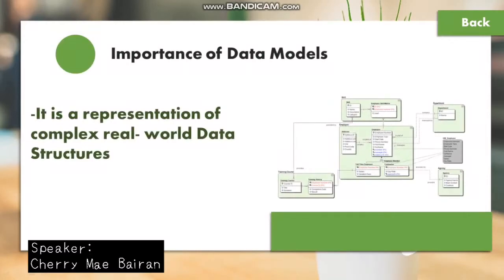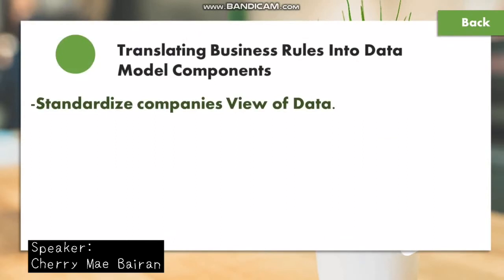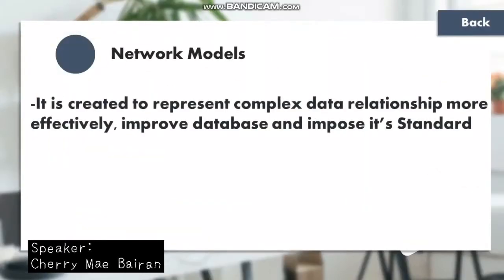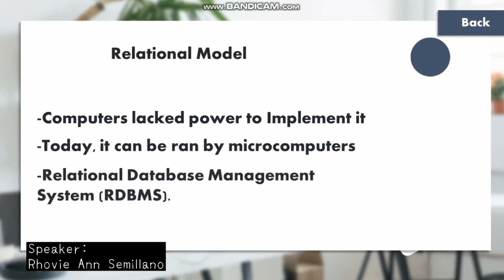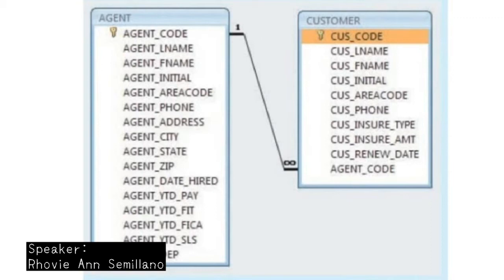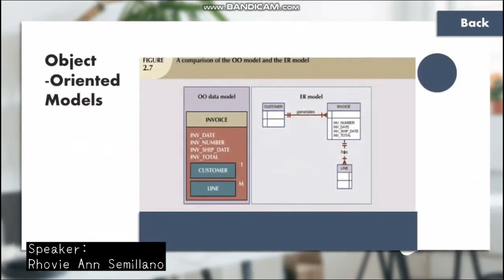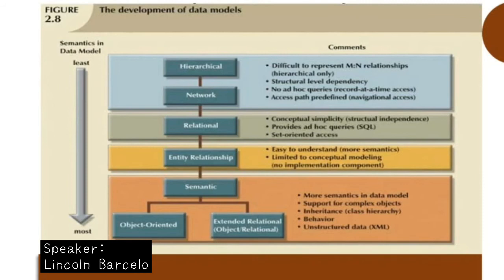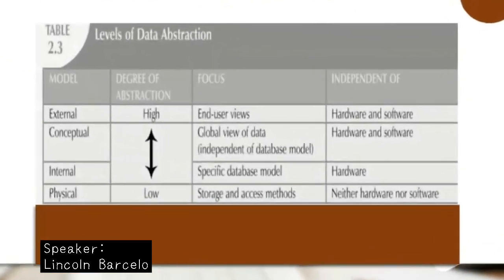Shining shimmering, splendid